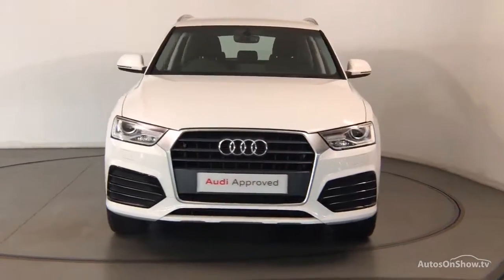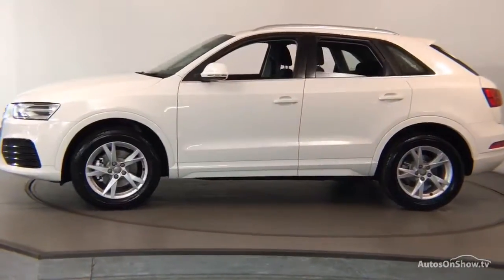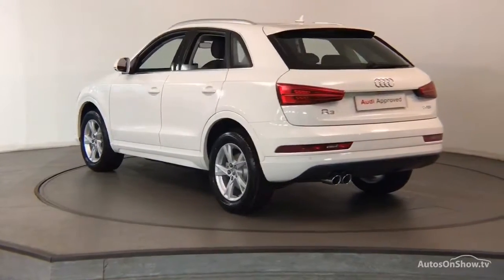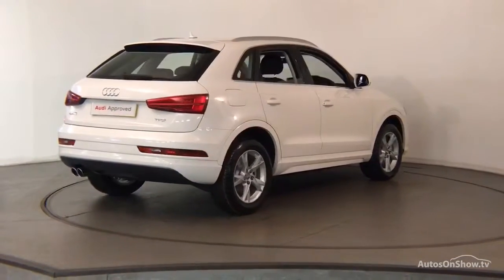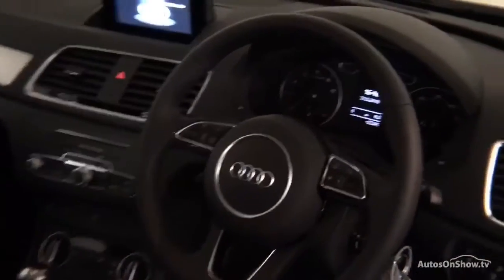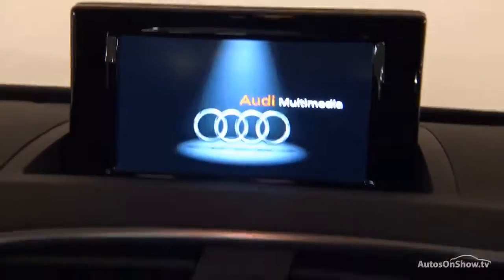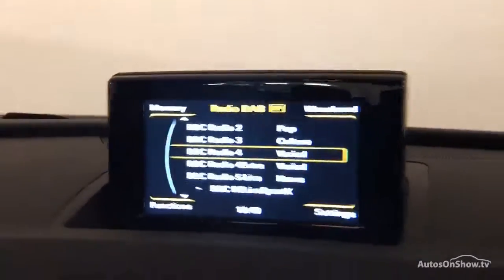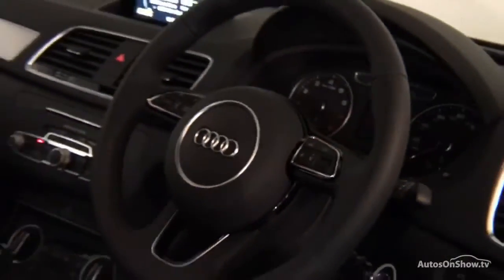AUDI Q3 TFSI SPORT , Nottingham Audi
AUDI Q3 TFSI SPORT ESTATE , in